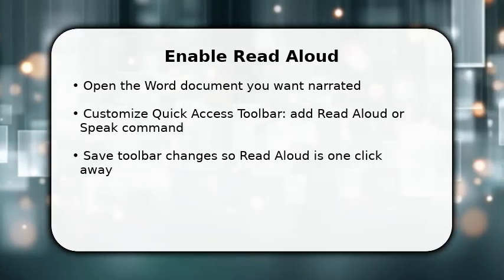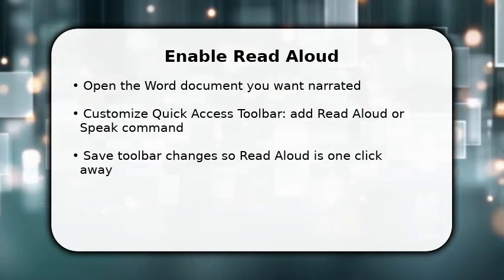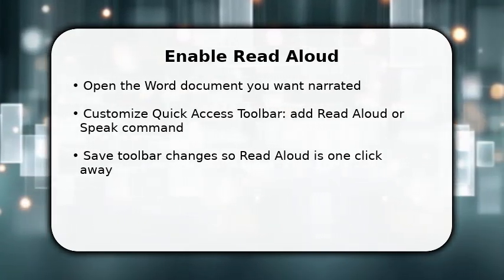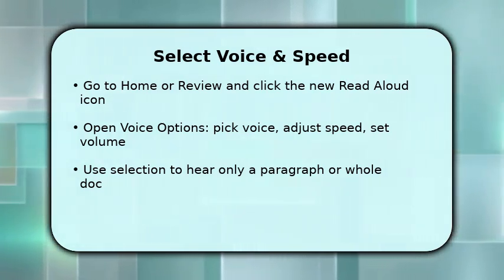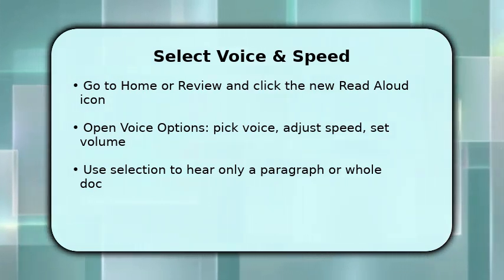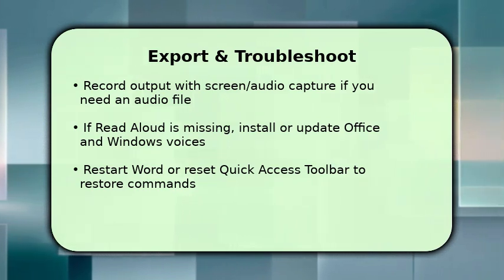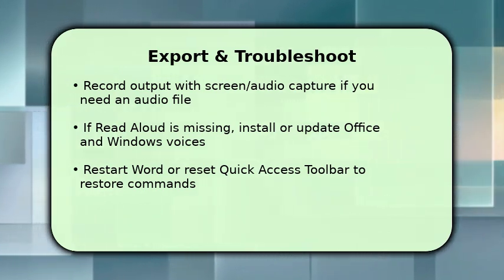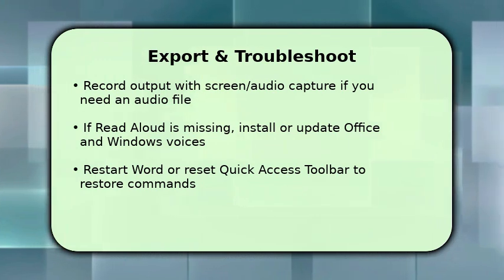How to Use Text to Speech on Word (easy Method)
How to Use Text to Speech on Word (easy Method) | 🔒 Surfshark VPN Deal — Stay private and secure. $1.99/mo + 3 Months Free ▸

Discover the simple steps to activate text-to-speech on Microsoft Word. This quick guide will walk you through enabling this feature, allowing for hands-free reading and dictation within your documents.

text to speech,